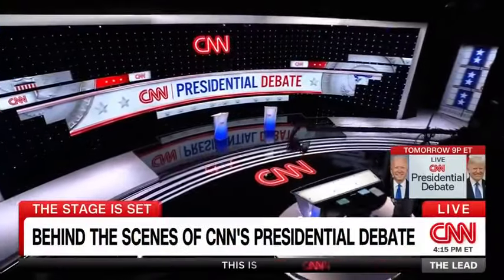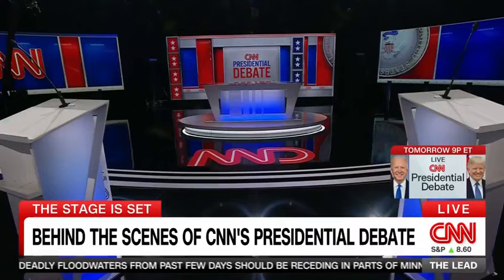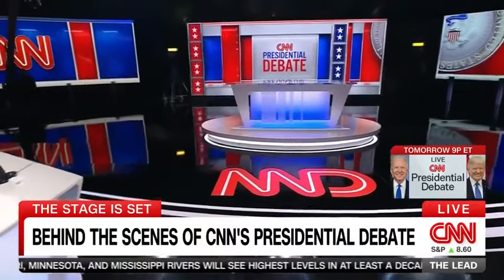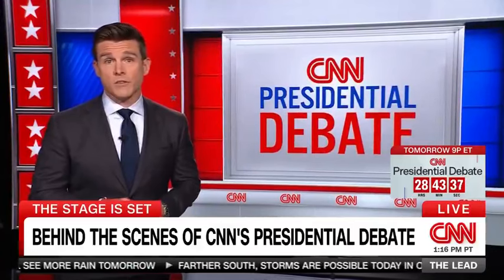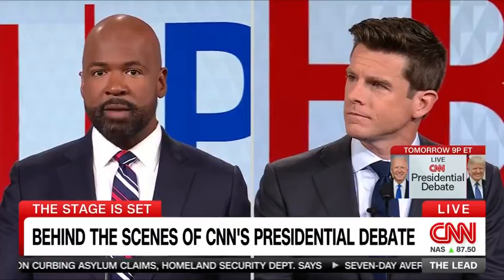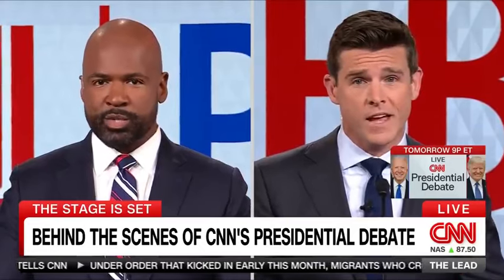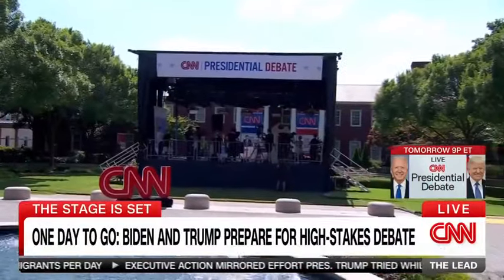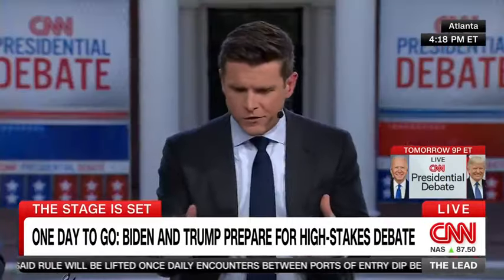BEHIND THE SCENES the first presidential debate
cnn debate BEHIND THE SCENES the first presidential debate

Tony Dortie  24/7 Eyes  - The Most Talked about new British Personality on US politics in America